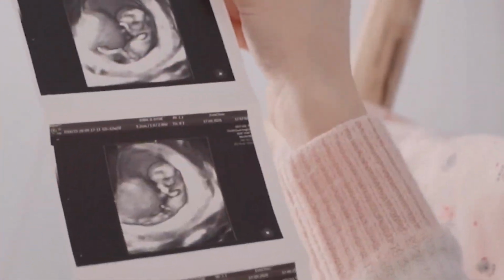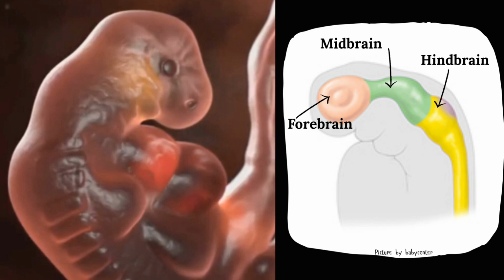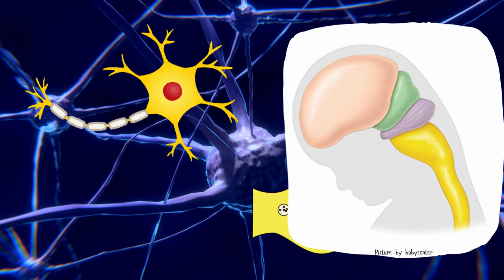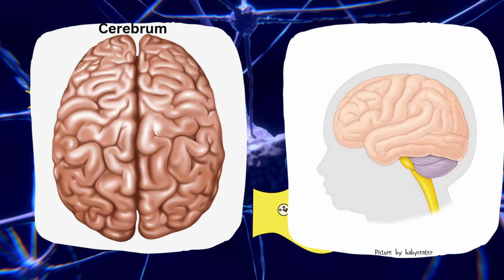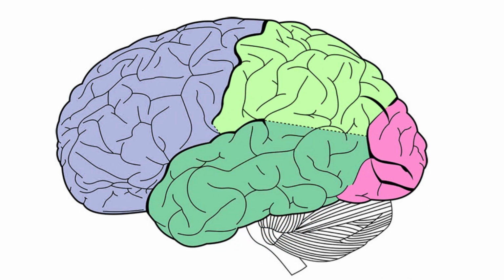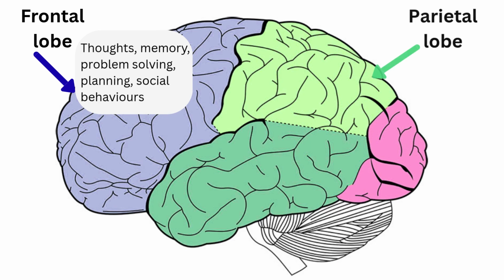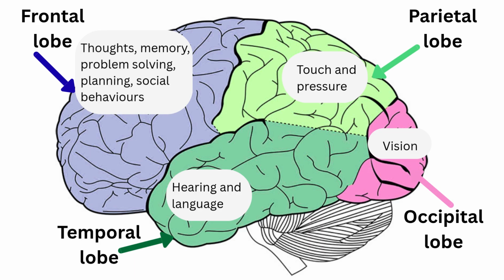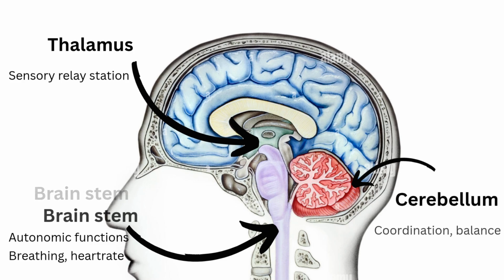GCSE Psychology: Early brain development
AQA GCSE Psychology covering early brain development.